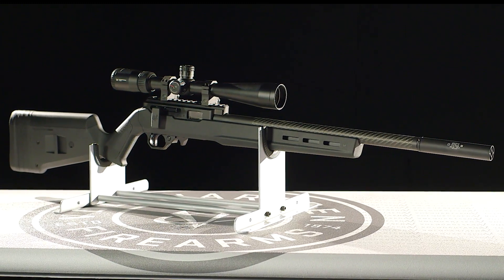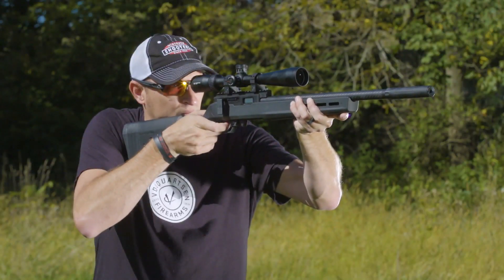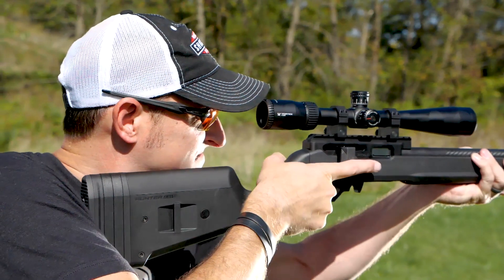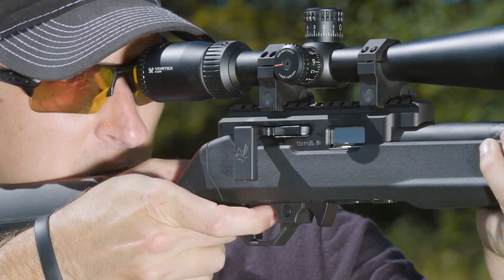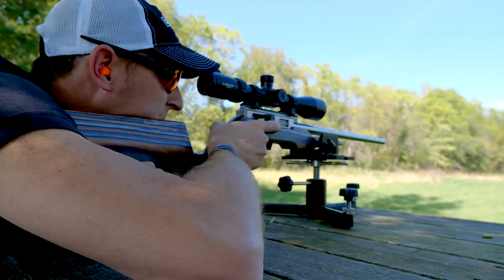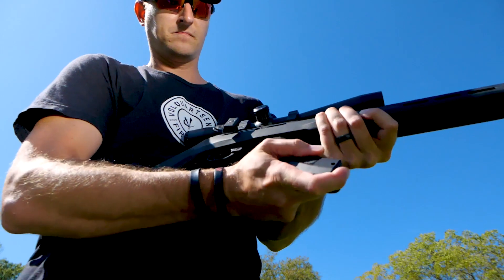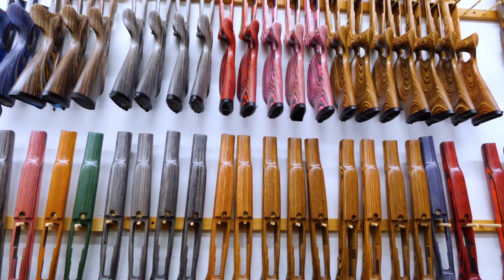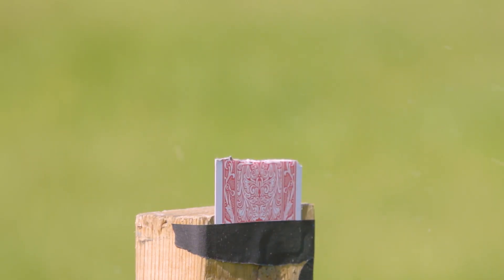22Plinkster Discusses the Volquartsen Summit Rifle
Watch as 22Plinkster sends some rounds downrange with the Summit straight-pull bolt action rifle.. Renowned trick shooter, YouTube personality, and .22 expert, 22Plinkster discusses the features of the Volquartsen Summit 22 LR bolt action rifle. Designed for both competition shooting as well as small game hunting, this unique rifle is a straight-pull bolt action inspired by the 10/22® style platform. It features a 1.75 lb. trigger pull, 20 MOA Picatinny rail, and a barrel threaded 1/2 x 28 TPI.